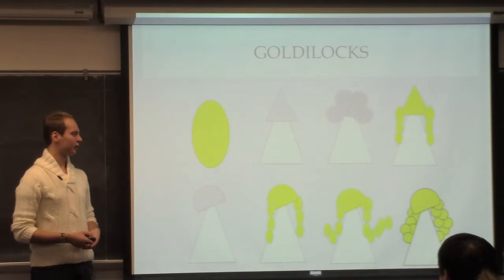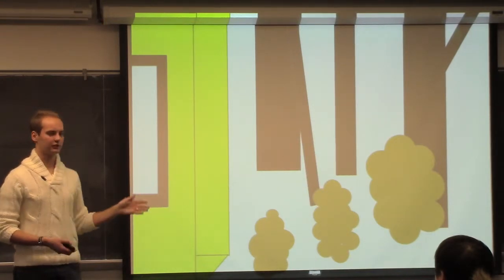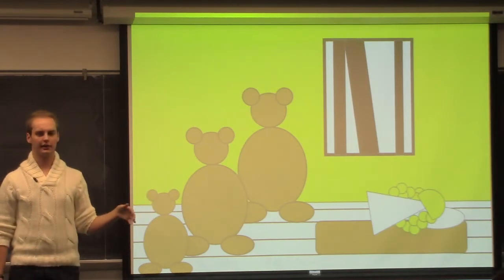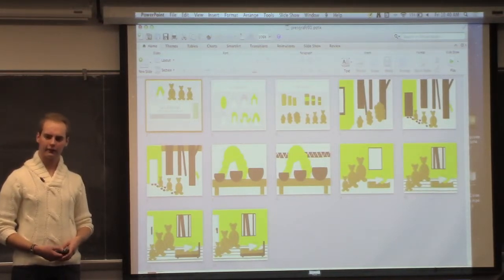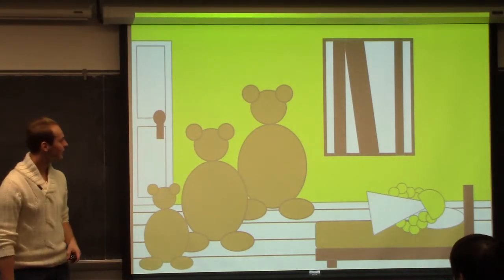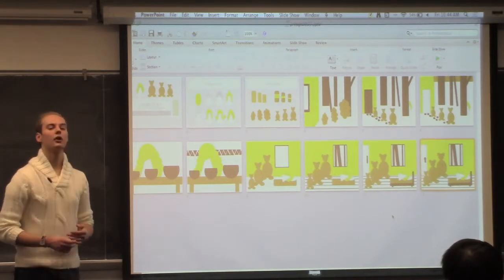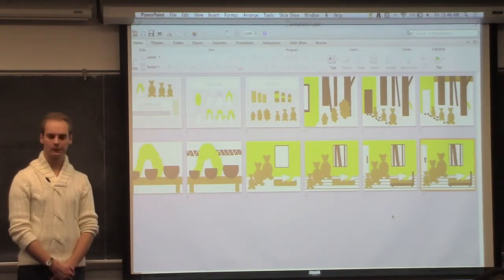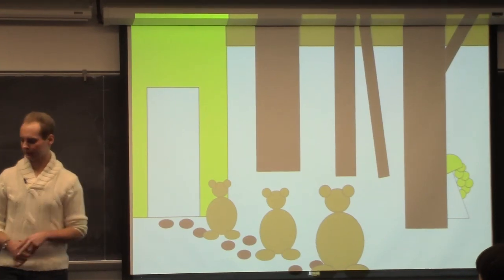Molly Bang Goldilocks Project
My project for my English 150 class at ISU based on Molly Bang's book Picture This